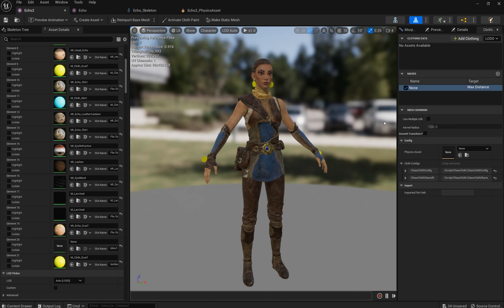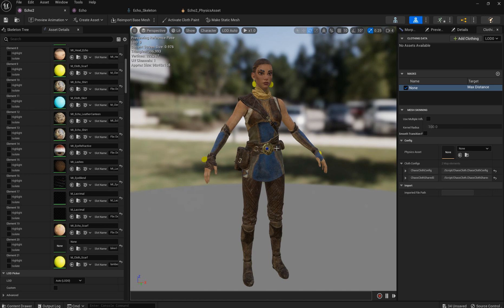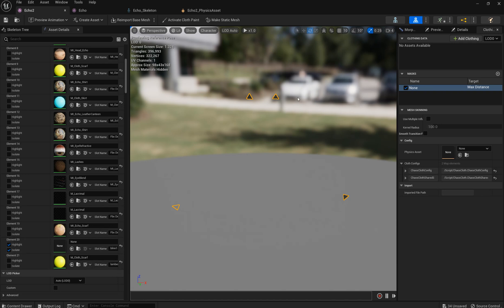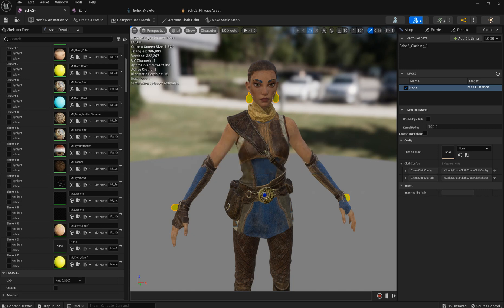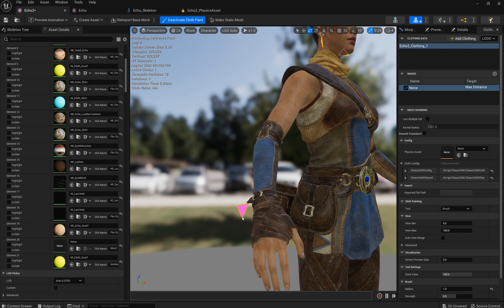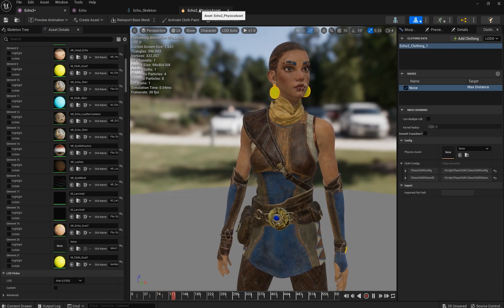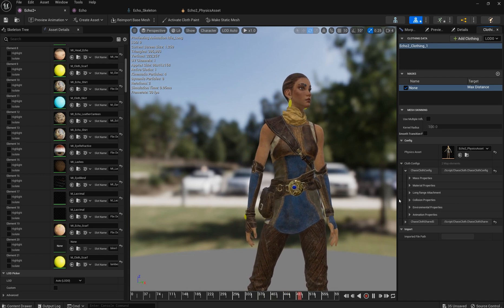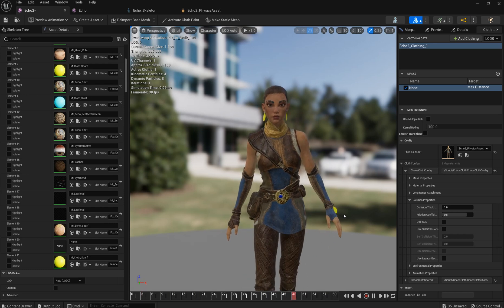Using cloth simulation for rigid pieces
In this video I'm going to show you how you can use cloth to simulate different rigid pieces pf the character like earrings, pendants, decoration. Turn on captions for more info.